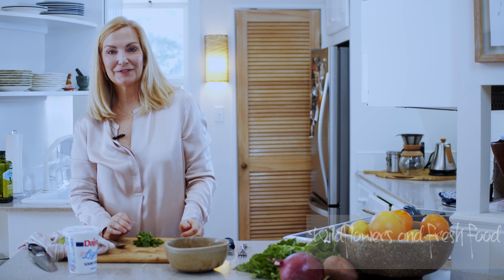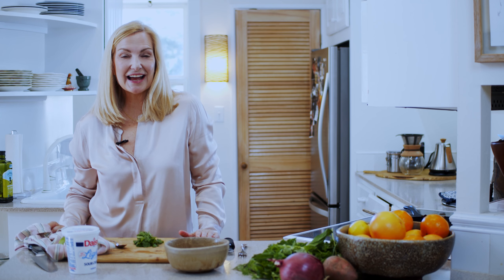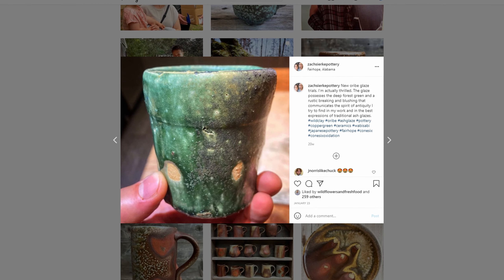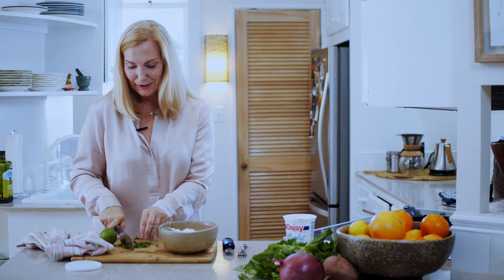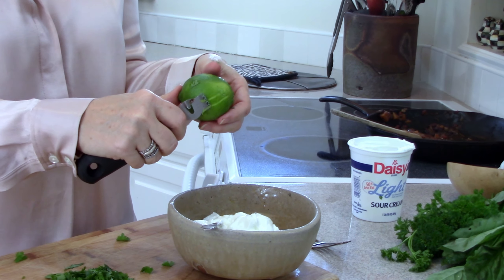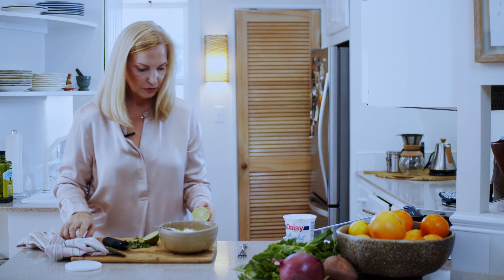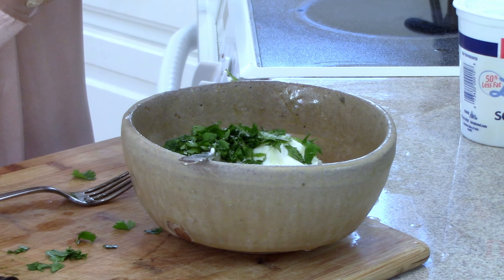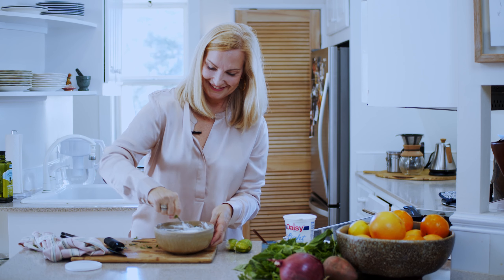Lime Crema to notch it up!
A student recently asked how to make a surprise dinner for his wife extra special... we talked about little touches...Local pottery, cloth napkins, votive or beeswax candles, maybe a picnic or dinner on the balcony. It's little touches that say "you are special" not necessarily expensive but thoughtful and authentic.

We designed a menu and included this lime crema to make his Mexican inspired meal, extra special!
He served it with my Peach and Corn salsa and Lime pickled red onions to make taco night extra special, and it was!

She was thrilled and her anniversary gift was the Zach Sierke Pottery he served the dinner on! :)

Lime Crema:
1 cup sour cream
1 lime zested and juiced
1 T fresh cilantro
1/2 tsp salt

Combine everything together and allow to sit for 5 minutes, then serve. Will keep for 3 days in the refrigerator.